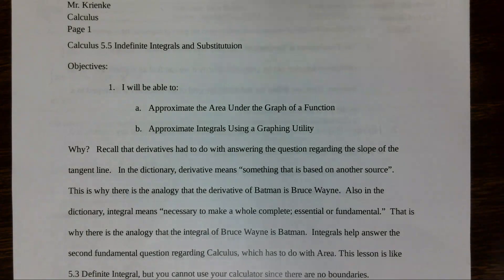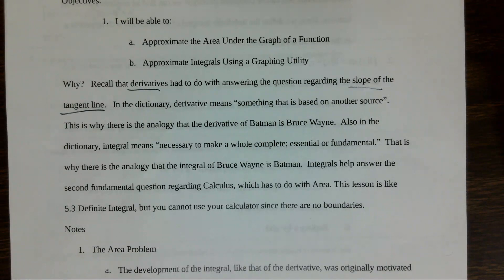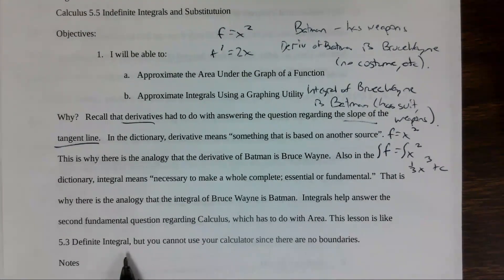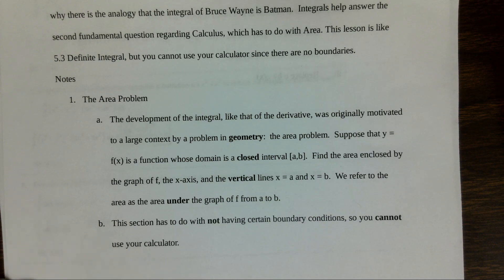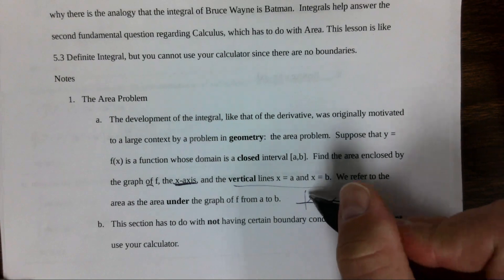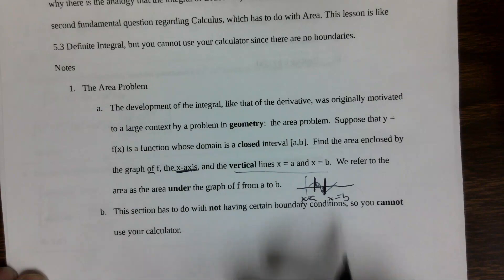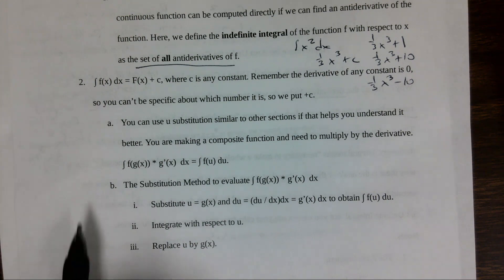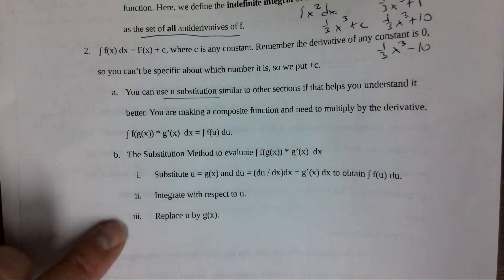C 5 5 Indefinite Integrals and Substitution Worksheet 1